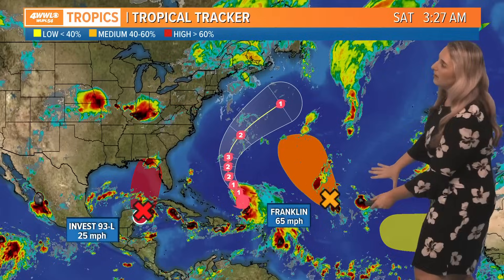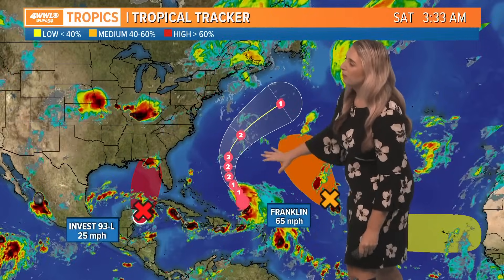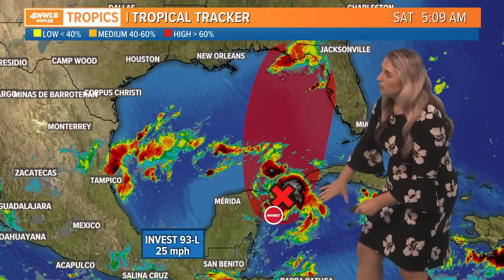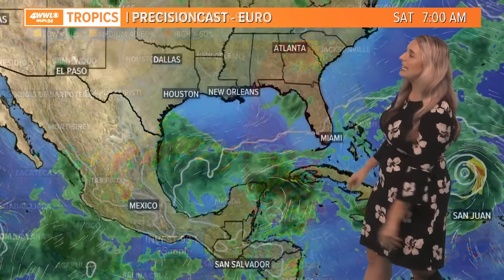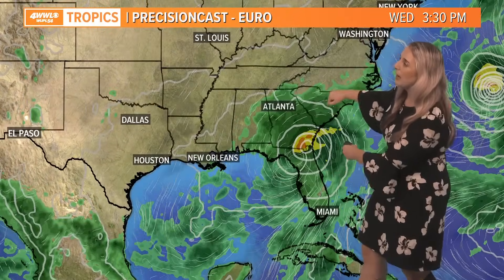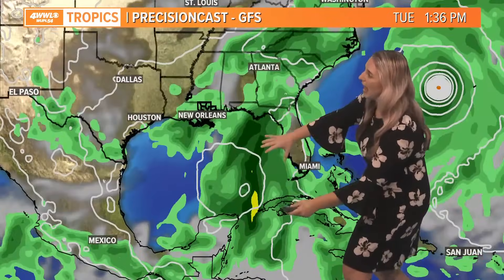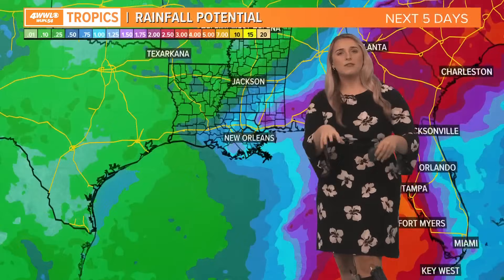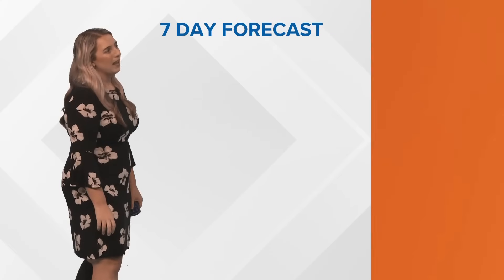Saturday 7AM tropical update: Invest 93L likely to develop in Gulf of Mexico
A fairly well-advertised tropical wave, now Invest 93, is moving toward the Yucatan or the Yucatan Channel. GFS and Euro ensembles have been hinting at this scenario since last week. The shift in the upper high west and the deepening upper trough along the East coast is a pattern that draws tropical systems northward toward the Northern and Eastern Gulf coasts.

The NHC has a high chance for development. The Euro has been more aggressive with development for the last few days, with the GFS now coming on board with a tropical storm developing. They both indicate a motion toward FL once in the Gulf due to the upper trough and cold front. Dry air and wind shear could hinder development. Obviously, in the genesis phase of a tropical system, much can happen, and models aren't nearly as reliable.

As far as steering currents, an upper low to the west will keep the wave moving northward. Once this feature is gone, the wave almost stalls near the Yucatan on Sunday and into Monday. Once the upper trough digs southward, that will begin drawing the system north further into the Gulf. The GFS has a bit more of a westerly bias based on an upper low developing over east Texas, possibly drawing the storm more toward the FL panhandle. The Euro, while also picking up on the upper low, keeps it much weaker and not impacting the steering. The way the models have performed thus far, I'm still confident that this won't be an issue for us, but we'll watch over the weekend.